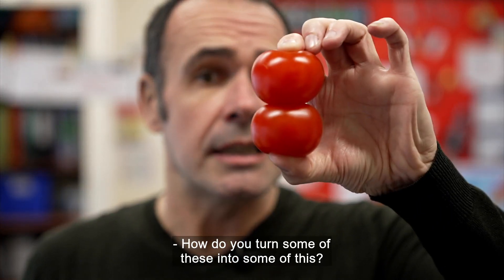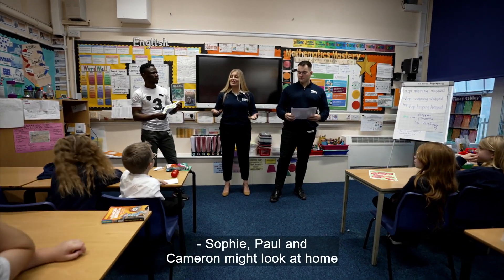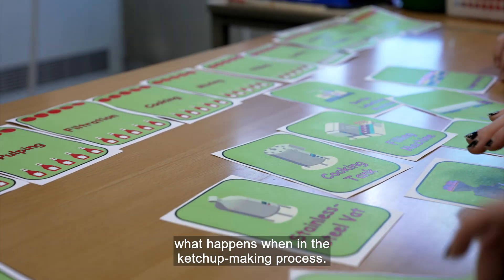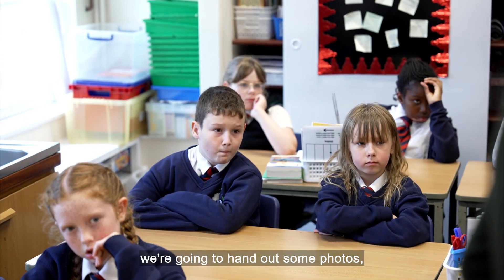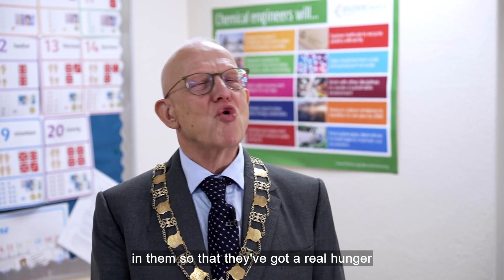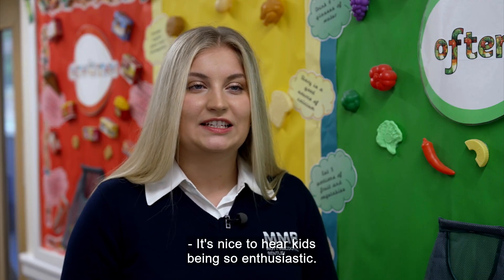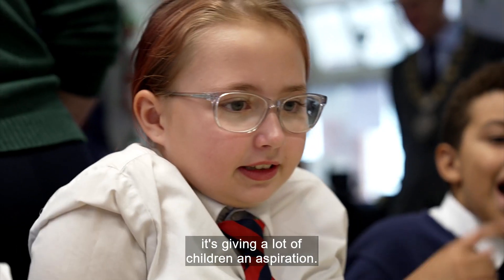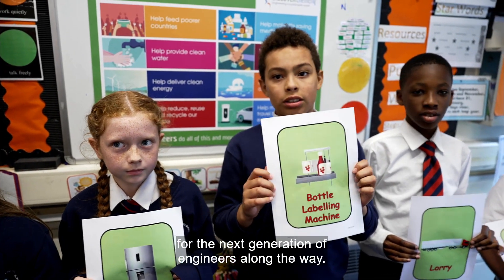Inspiring the next generation of chemical engineers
Careers in engineering are interesting and varied but more younger people need to consider this as an option. In ‘Engineering a Sustainable World’, ITN Business met with some young engineers on a visit to a school in Rugby to find out how they are inspiring the next generation.

For more content on engineering, sustainability, technology and innovation, as well as hearing from the voices of key opinion leaders, individuals and organisations across the world of business, visit the ITN Business Hub